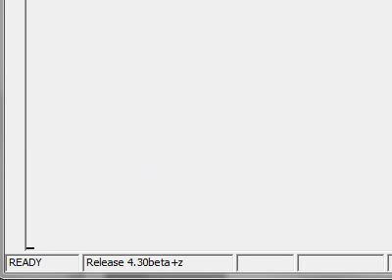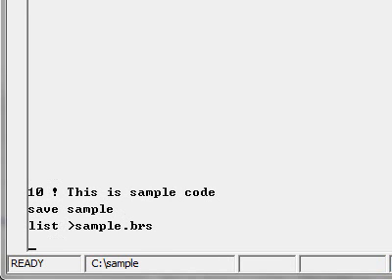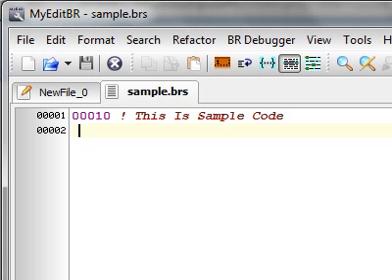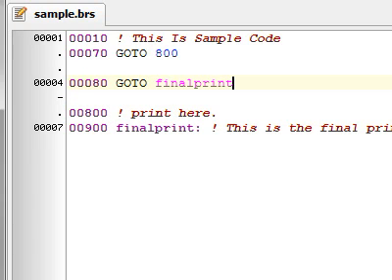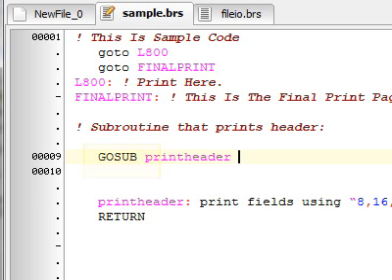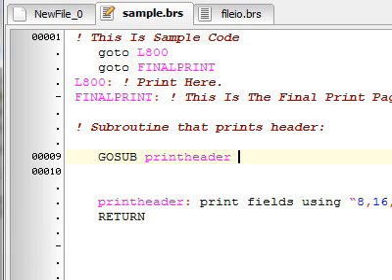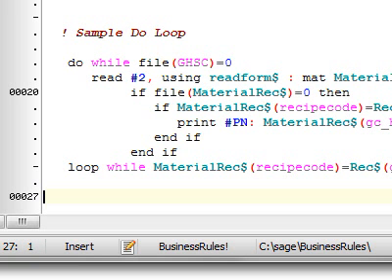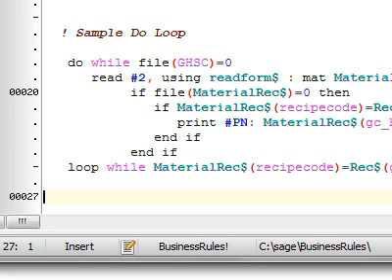Beginner's Program Flow in Business Rules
A quick look at GOTO, GOSUB, and DO LOOPs in Business Rules! programming language.